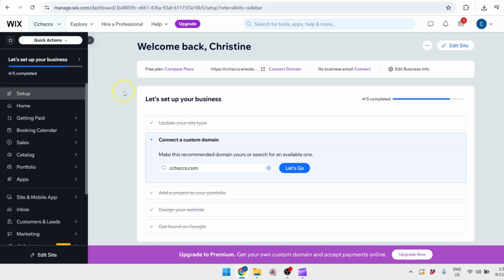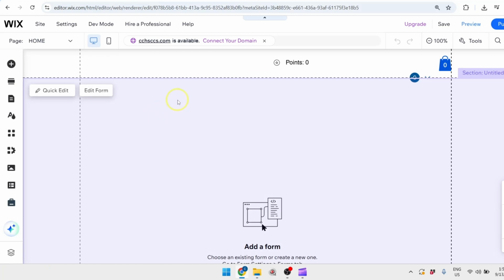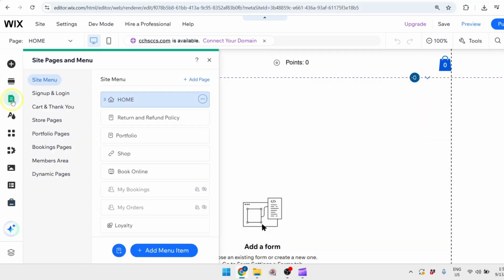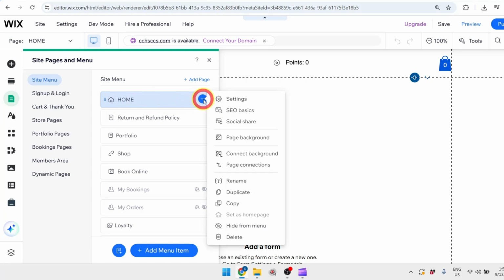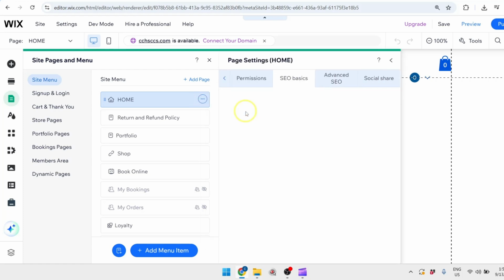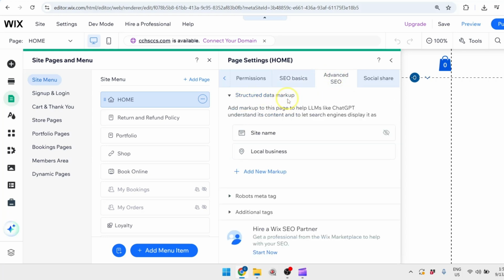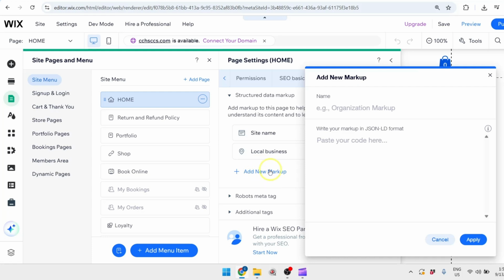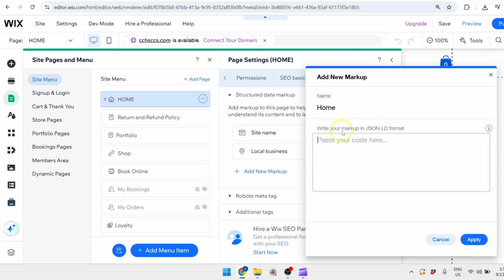How To Add Schema To Wix Website 2025 | Add Schema Markup in Wix (FULL GUIDE)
Want to boost your Wix site’s SEO? In this step-by-step tutorial, I’ll show you how to add schema to a Wix website.

You’ll learn how to add schema markup in Wix using custom code, set up structured data for better search results, and improve how your site appears on Google with rich snippets. This guide is perfect for Wix users who want stronger SEO and higher visibility.